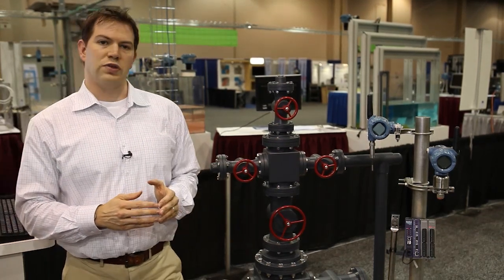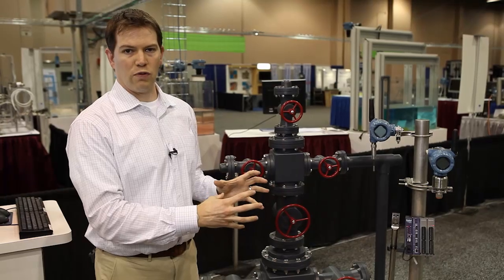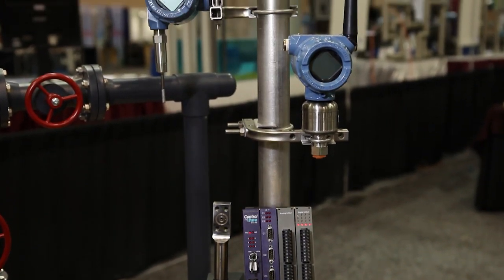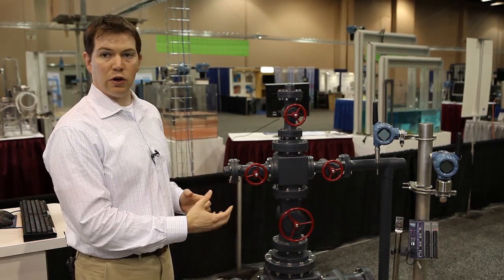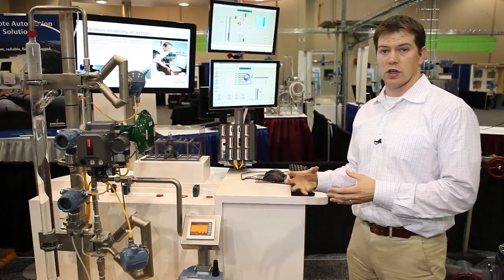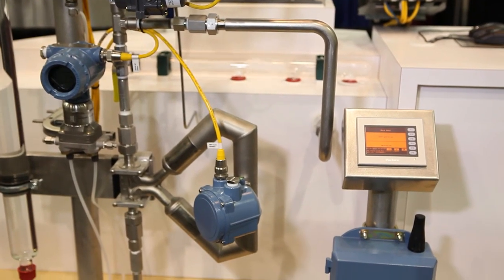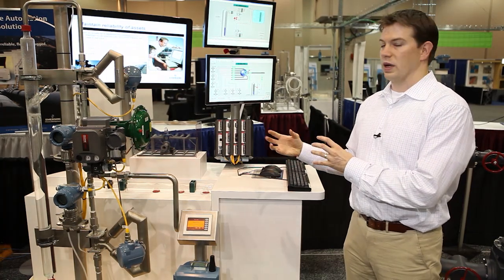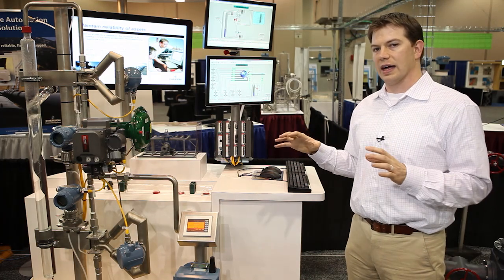Remote Operations in OIl & Gas Production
Learn how Emerson's onshore production solutions help customers solve challenges like improving safety at remote locations, optimizing production and minimizing operational costs.